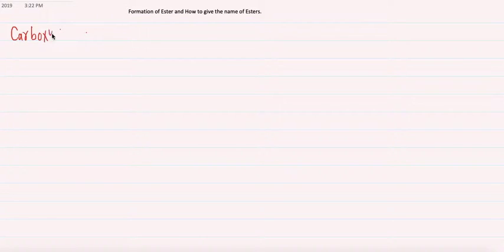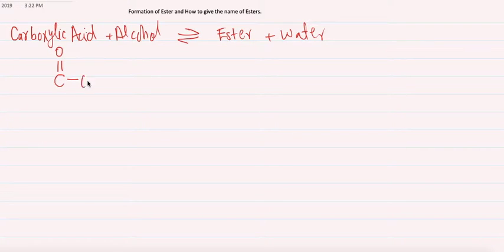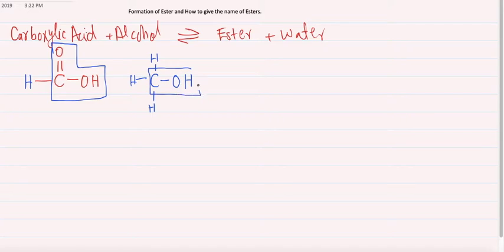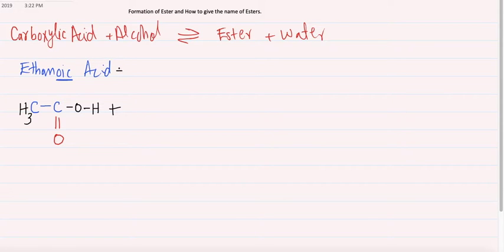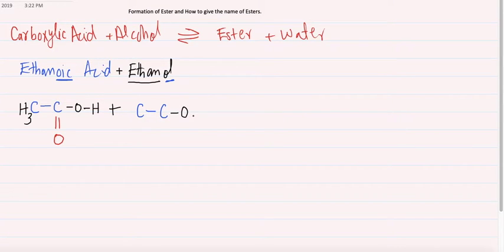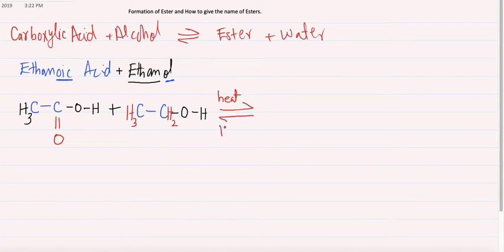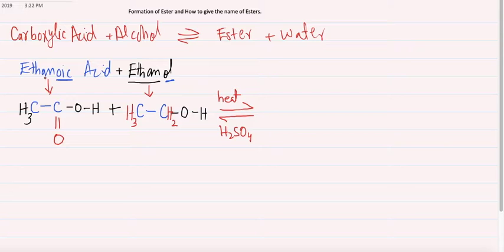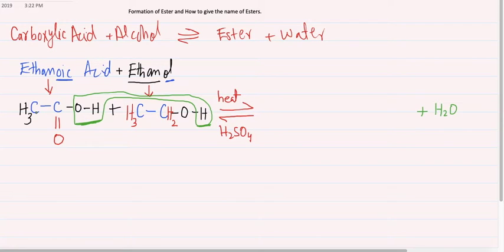Esters formation (How to give name to the Esters) IGCSE topic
This video is about Esters formation(IGCSE/O level Topic)